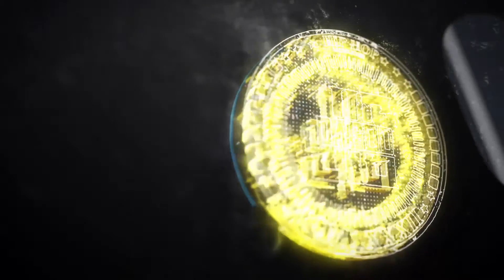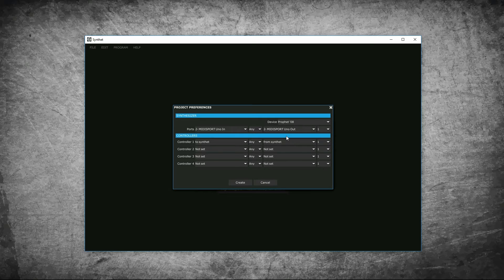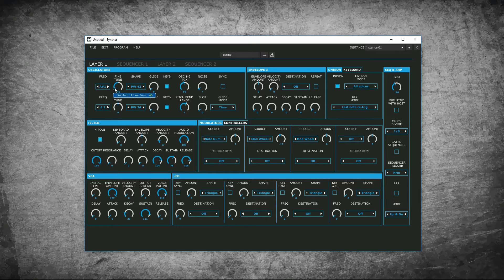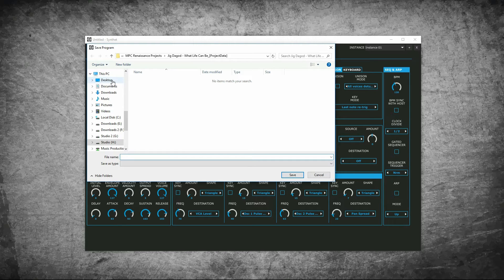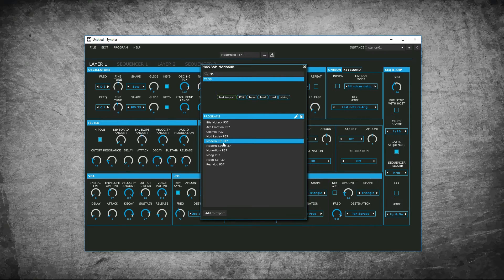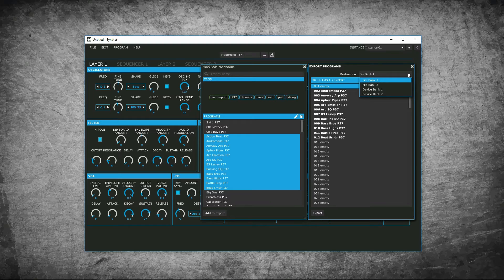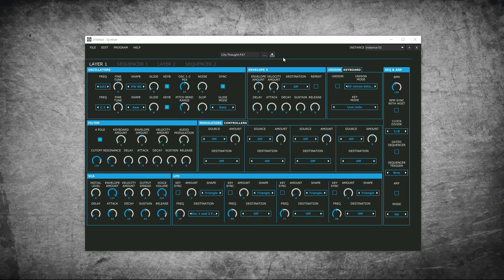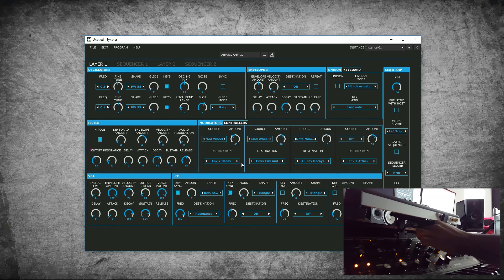Synthet (Standalone Synthesizer Patch Editor) Tutorial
This is a walk through of an editor for Dave Smith Instruments synths called Synthet.

Items discussed in this video with time marker:
Welcome Screen (0:55)
Main Layout (2:42)
Device Programs & Program Manager (5:02)
Import Programs (7:24)
Program Manager (8:55)
Export Programs (10:48)
Instances Feature (13:42)
Controllers (15:16)